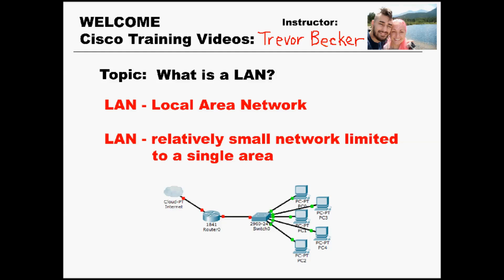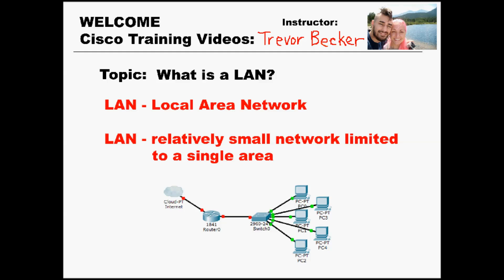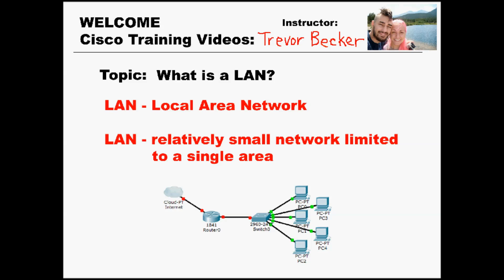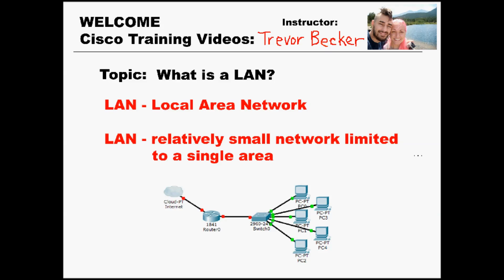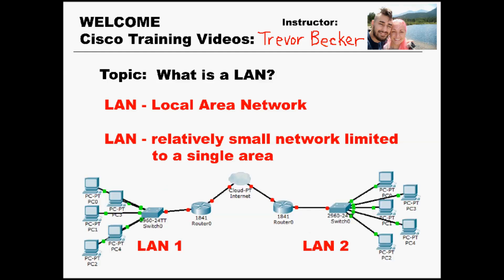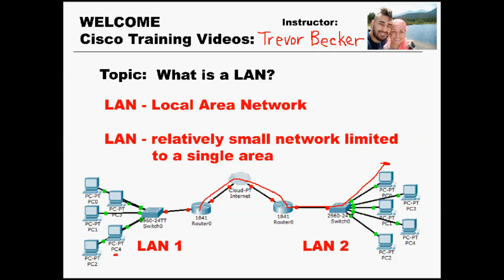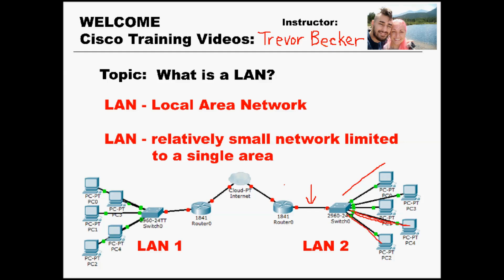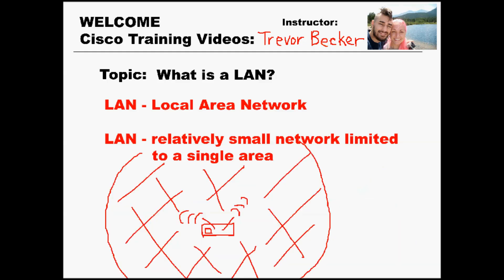200-301 CCNA TRAINING | Video 4: What is a LAN? | Free Cisco Training Videos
200-301 CCNA TRAINING | Video 4: What is a LAN? | Free Cisco Training Videos
200-301 CCNA TRAINING | Video 4: What is a LAN? | Free Cisco Training Videos
200-301 CCNA TRAINING | Video 4: What is a LAN? | Free Cisco Training Videos
200-301 CCNA TRAINING | Video 4: What is a LAN? | Free Cisco Training Videos
200-301 CCNA TRAINING | Video 4: What is a LAN? | Free Cisco Training Videos
200-301 CCNA TRAINING | Video 4: What is a LAN? | Free Cisco Training Videos
200-301 CCNA TRAINING | Video 4: What is a LAN? | Free Cisco Training Videos
200-301 CCNA TRAINING | Video 4: What is a LAN? | Free Cisco Training Videos
200-301 CCNA TRAINING | Video 4: What is a LAN? | Free Cisco Training Videos
200-301 CCNA TRAINING | Video 4: What is a LAN? | Free Cisco Training Videos
200-301 CCNA TRAINING | Video 4: What is a LAN? | Free Cisco Training Videos